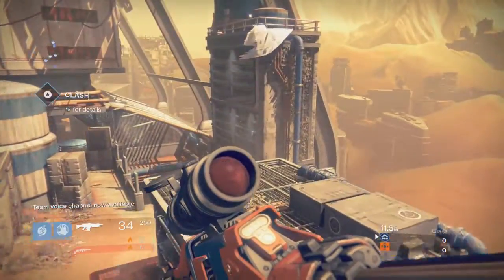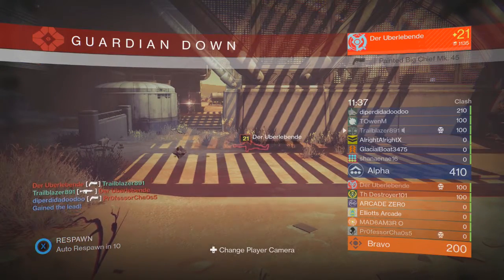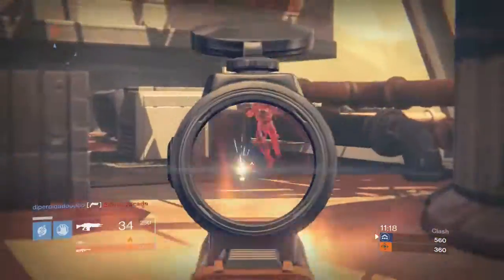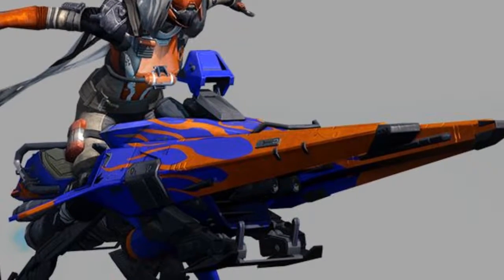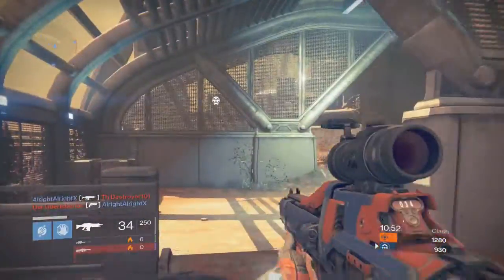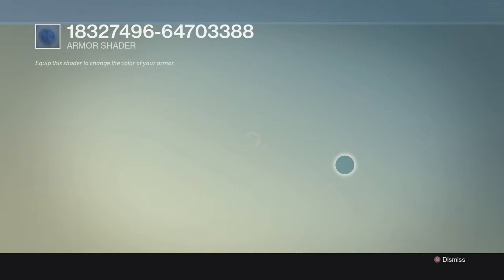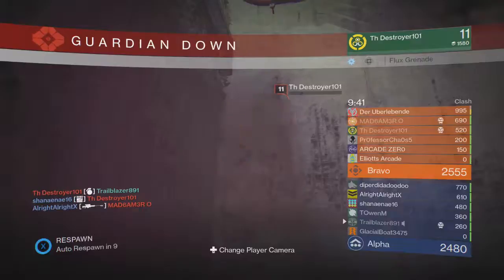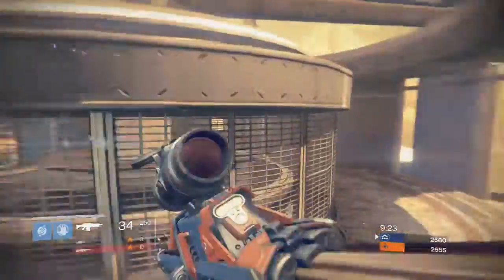New Tumbler Sparrow (Destiny Update)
In this video we talk about the new items in the weekly update to Destiny.